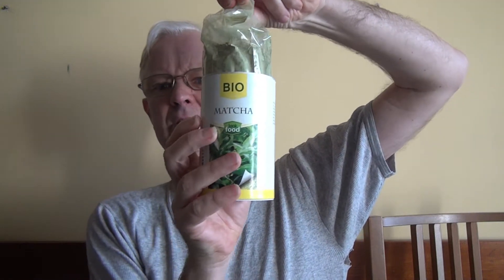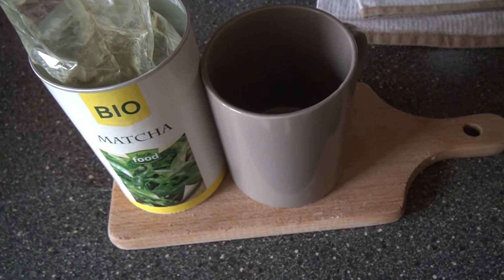Matcha - what evidence is there to back up the health claims?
I was walking around Tesco and I came across some Matcha tea.  I have heard a lot about Matcha and being into health food decided to give it a try.  After all if Dr. Michael Greiger from Nutrition Facts says that he never leaves his house without it then it must be good.  The first thing I noticed was the price and it is not cheap – but the benefits may be great so that would take care of the price.  So, as always, I turned to the US National Library of Medicine, National Institutes of Health website which has the largest collection of medical studies in the world and found a variety of studies there.
Matcha is a powdered green tea produced by grinding with a stone mill.  It has been consumed for at least 1,200 years when it was first mentioned getting a lot of praise in the process.  It is a bit like ‘instant tea’ – I am using that expression in the very loosest sense -  as when put in a cup with water at around 80C and stir it vigorously it will dissipate – unless you put too much in, in which case it will form a sludge at the bottom of the cup which you can use for your next shot.  Consuming all your tea leaves makes sense, you will get the full dose of nutrients, after all after preparing Brussels Sprouts you don’t throw the vegetables out and drink the cooking water.  When I have green tea, I usually eat the leaves too but I am a bit odd and probably the only person in the world that does this.
Looking at nutritional information, macha will give you a tiny bit of vitamin A, iron and protein but you will have to be drinking the stuff non stop and by the barrelful to see any benefit on that front. However macha contains more chlorophyll than any other tea (I think) and that is full of anti-oxidants.  The results of a September 2003 experiment suggested that there were between three and 137 times more of the anti oxidant ESCG in matcha than in other green tea.
The reputation of matcha comes from purported positive effects on mood and research has shown that three constituents present in matcha tea, l-theanine, the anti oxidant EGCG and caffeine, affect mood and cognitive performance. Sounds good so far.  However a September 2017 study found it may only induce slight effects on speed of attention.  Another 2017 test showed that it was caffeine that was mainly responsible for improvements in cognitive tasks and self-reported alertness, arousal, and vigor. One needs to take at least 200mg of l-theanine to see improved self-reported relaxation, tension, and calmness. L-theanine and caffeine combined were found to particularly improve performance in attention-switching tasks and alertness, but to a lesser extent than caffeine alone.   Therefore those taking it as a replacement for an expresso might be disappointed.
Claims have been made about its role in fighting cancer but more work here needs to be done.  There are some preliminary suggestions that it may be helpful in the early stages of certain types of cancer but at present we know too little.
Other studies have shown that it reduces dental plaque in dogs and helps with type two diabetes in rats as well as glucose levels in mice.
On the other hand, I found nothing negative about it as far as people were concerned but that is not the case for fruit flies.  So, assuming you are not a fruit fly and you like the taste drink it, but don’t expect it to make you the next Einstein!
If anyone can point to serious research showing medical breakthroughs then I will gladly update this!

Photo by Artur Rutkowski